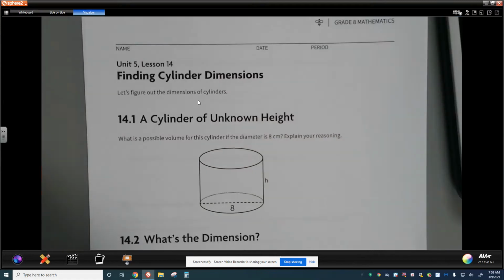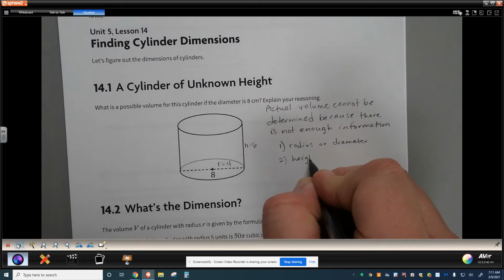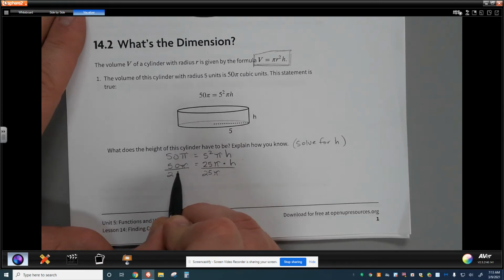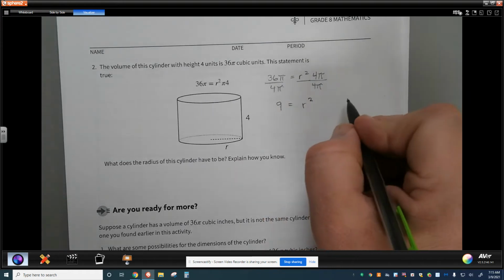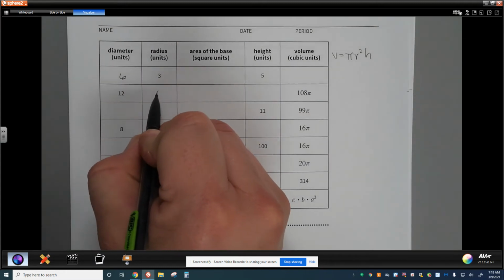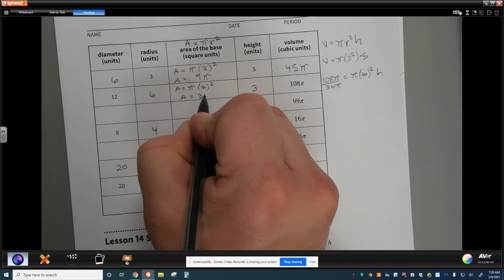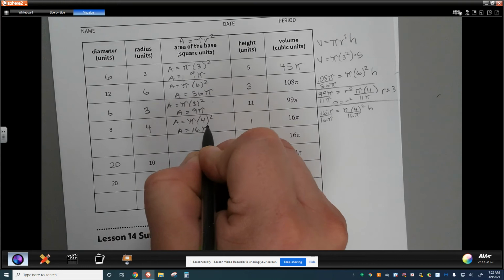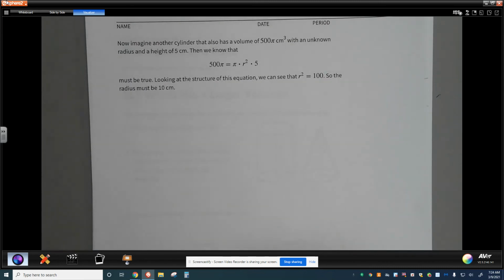Unit 5 Lesson 14 Full Lesson